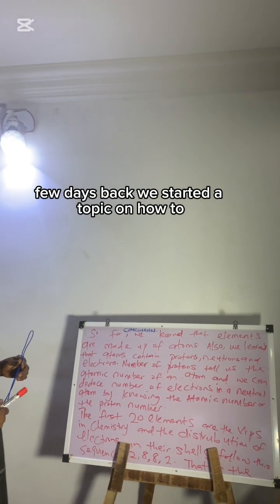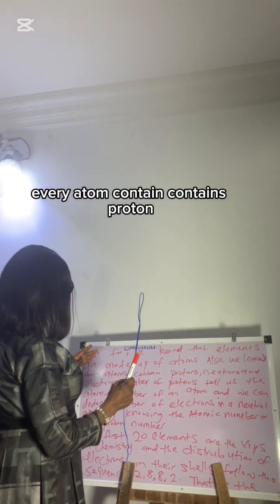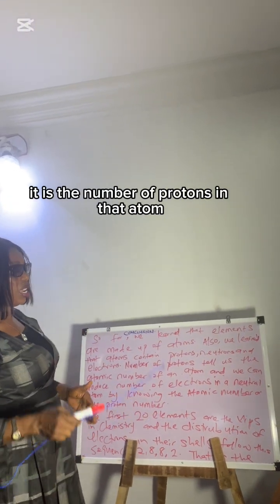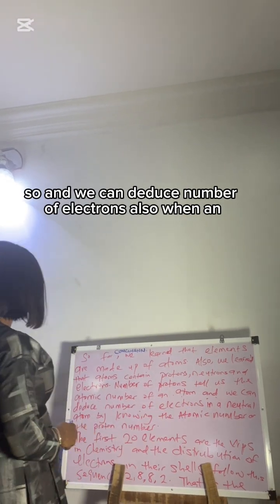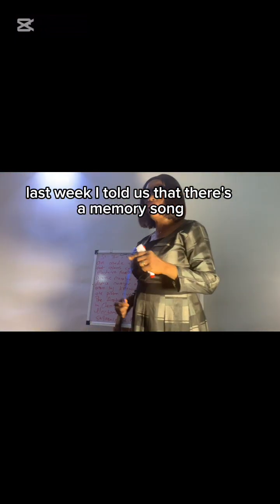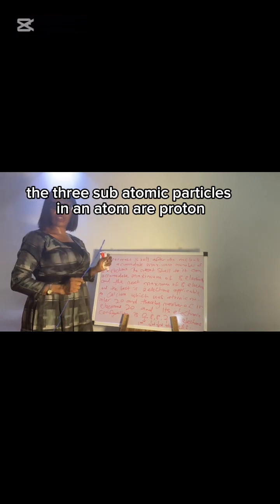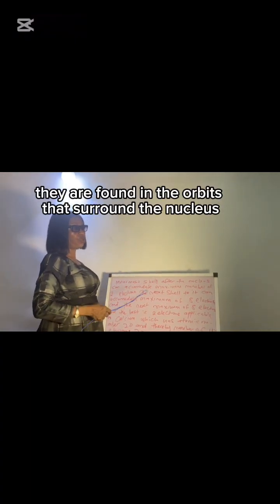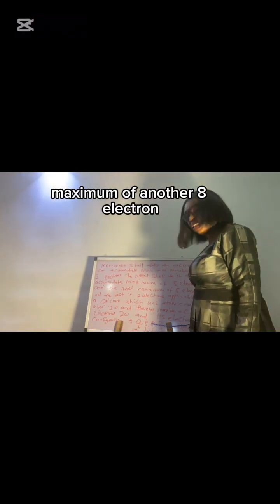BASIC SCIENCE CLASS (EPISODE 5)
FOR ASSESSMENT